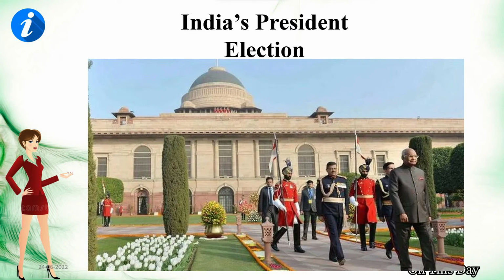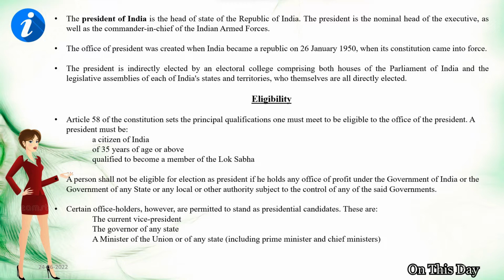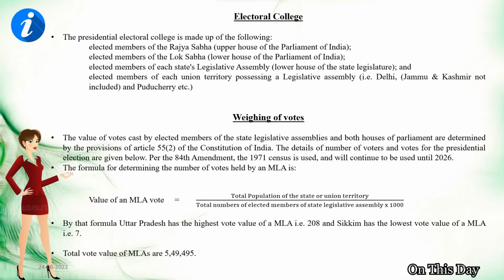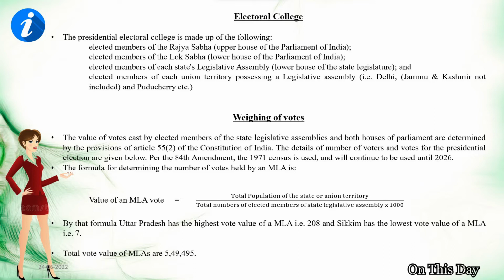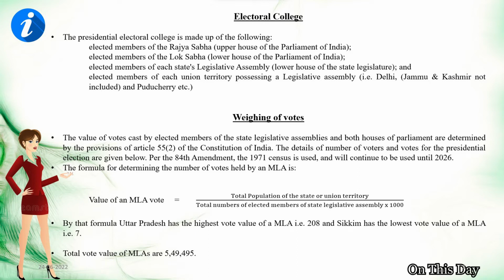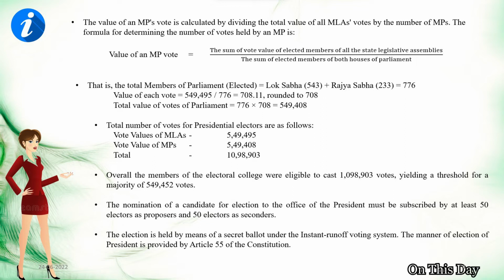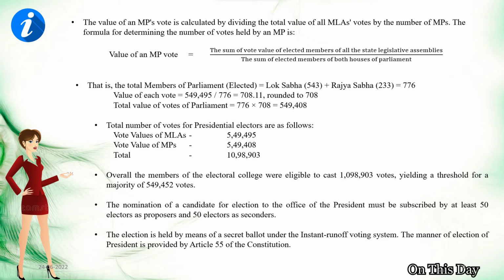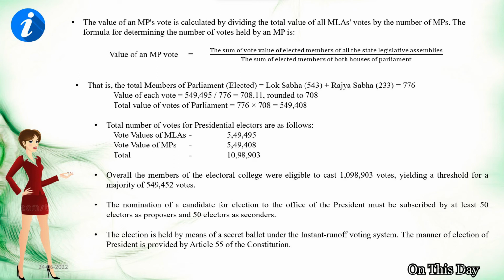India's President election complete procedure, Vote value of MPs and MLAs